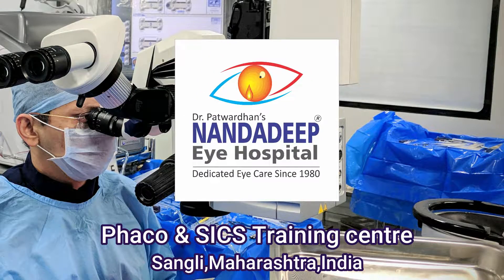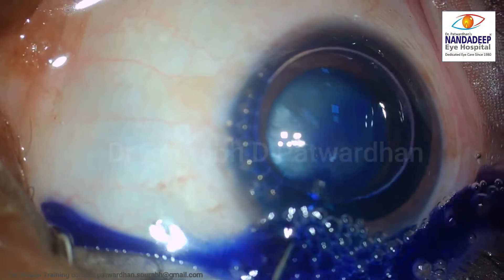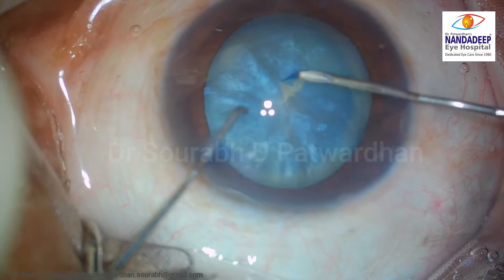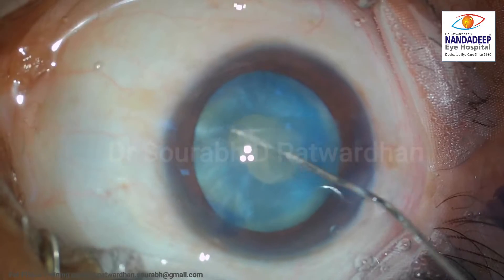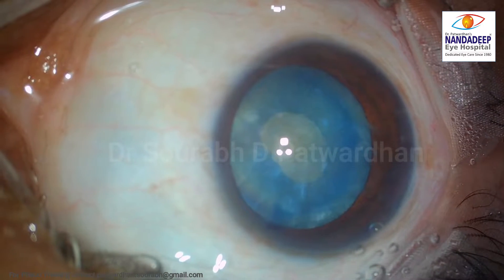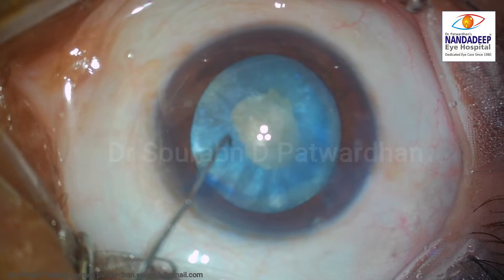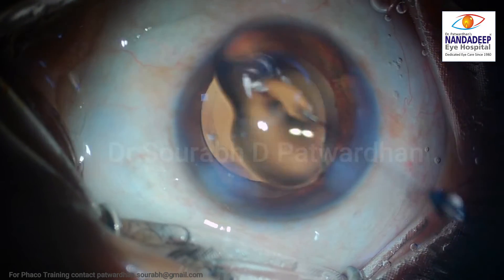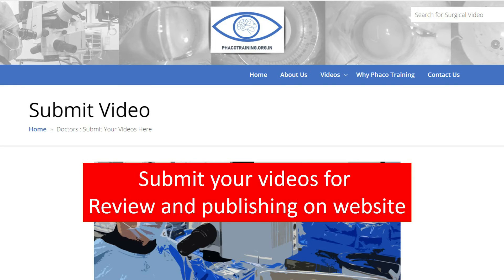Two staged CCC for intumescent cataract Dr Sourabh Patwardhan